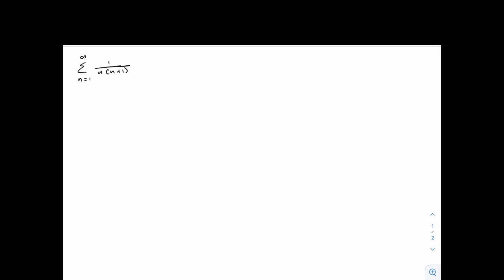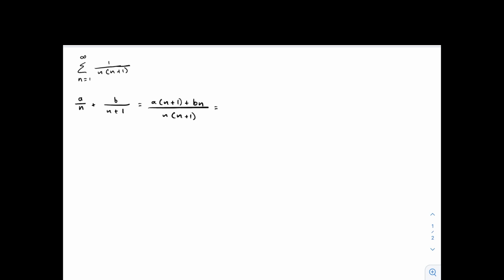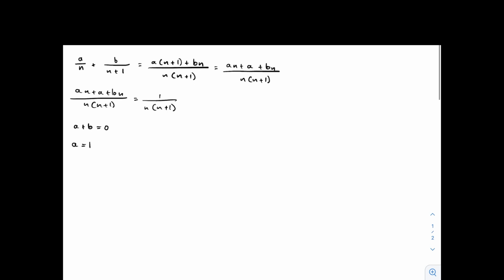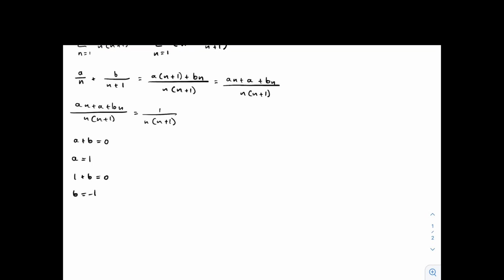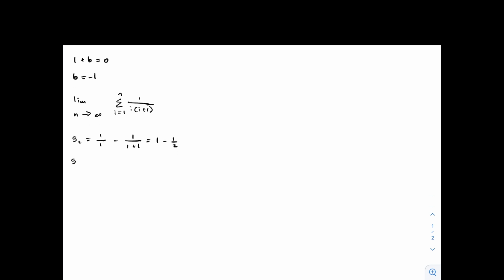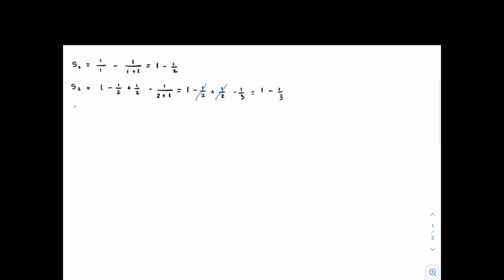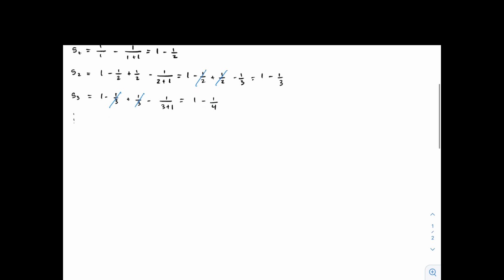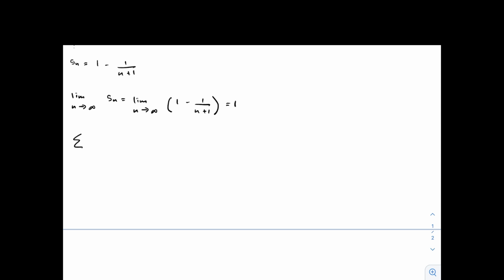Calculus (It's Easier than It Looks): Infinite Series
Using the definition of infinite series to find the exact value of an infinite sum.